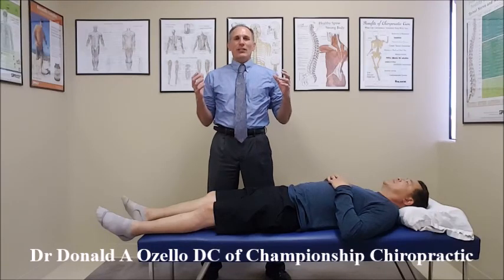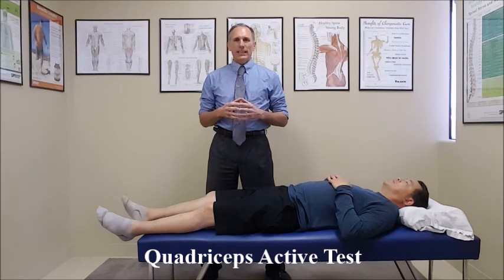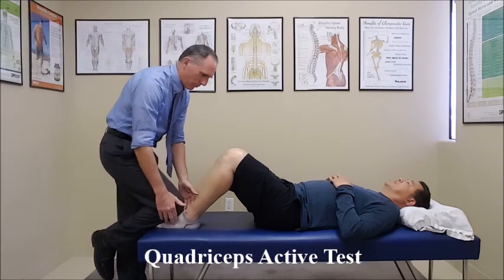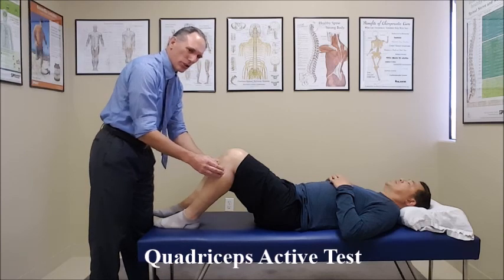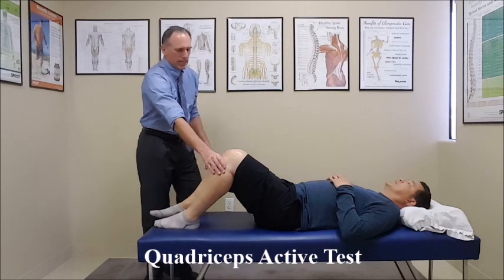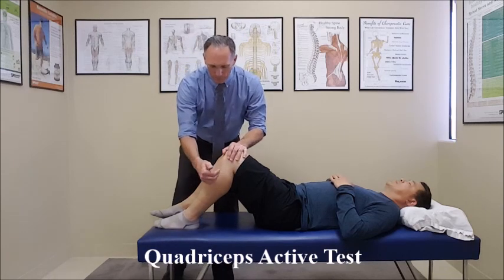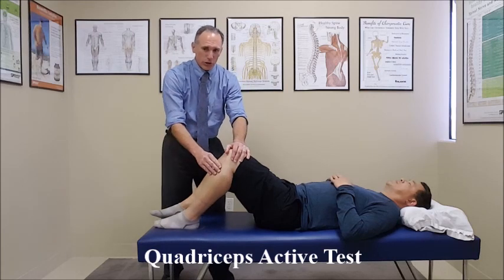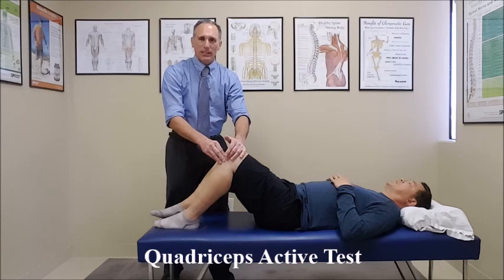Quadriceps Active Test - Anterior & Posterior Cruciate Ligament (ACL) (PCL)